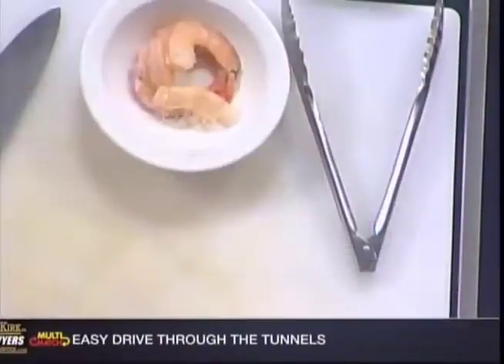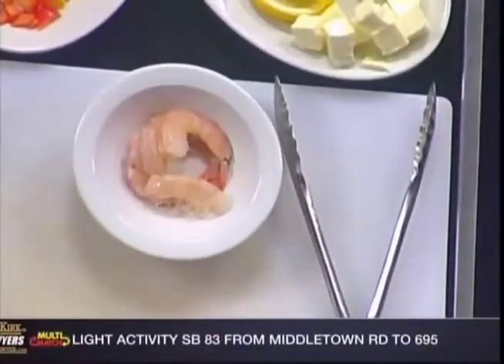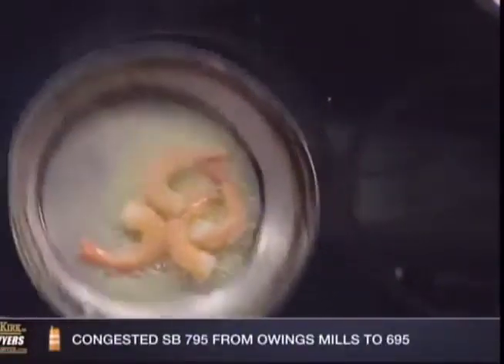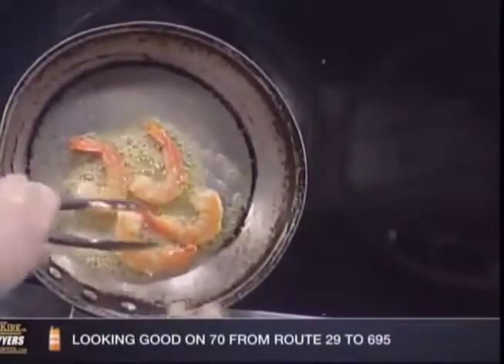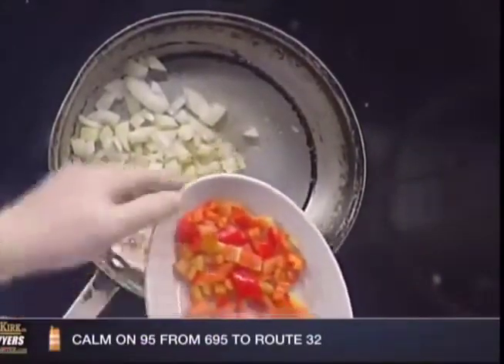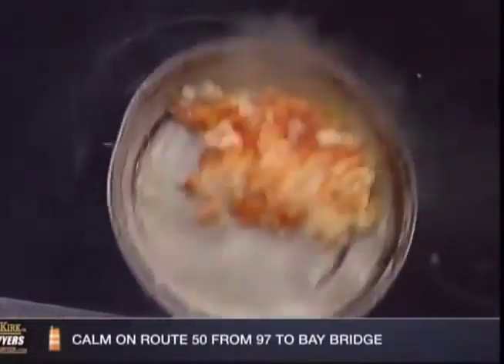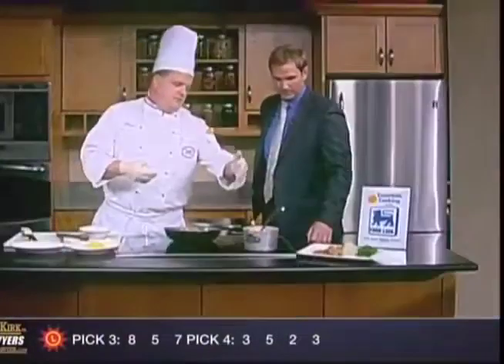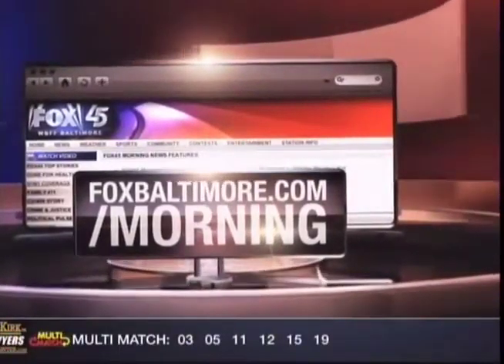Summertime Caribbean Shrimp Sautee Recipe